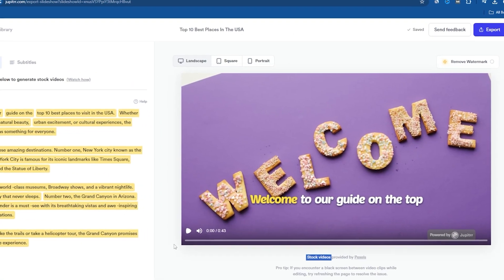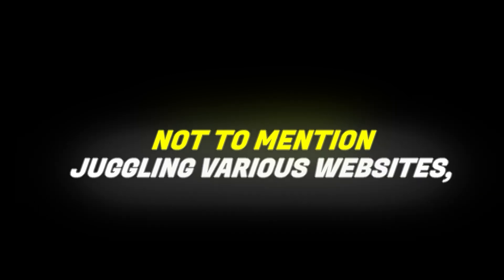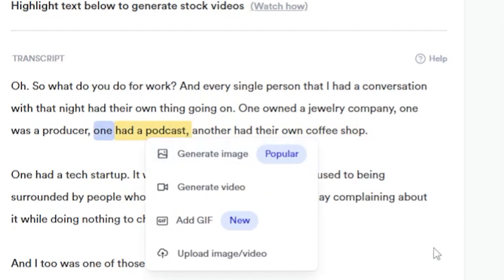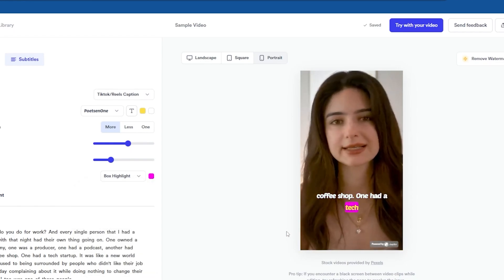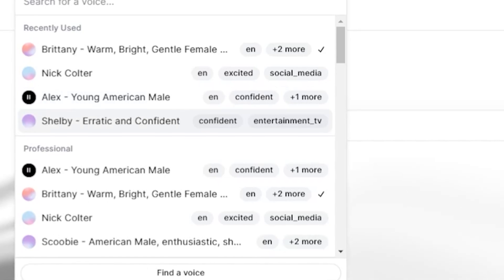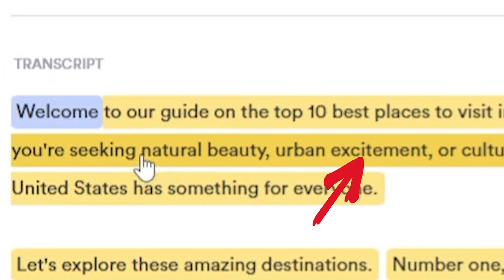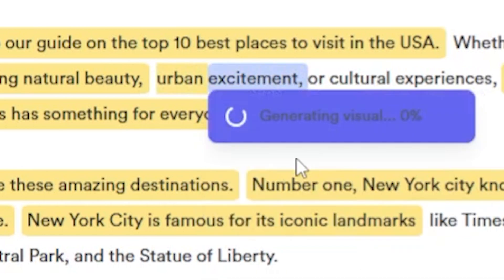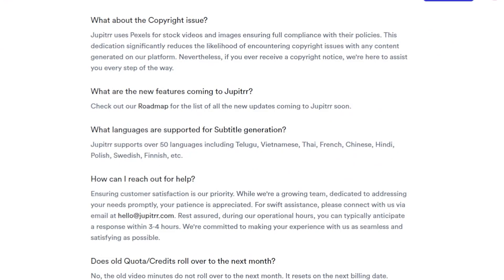Best AI video generator that edits videos and turns audio into video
Jupitrr AI is a video editing tool that makes it super easy and quick to add B-rolls to your videos. It also auto generates the subtitles and lets you change the dimensions to fit any platform. Try Jupitrr AI for free or upgrade to their Starter or Creator Plans to explore more about this AI B-roll generation tool.